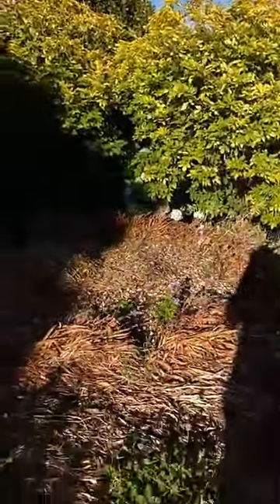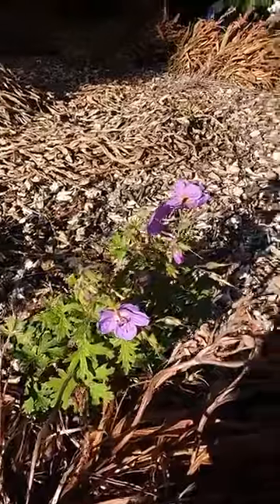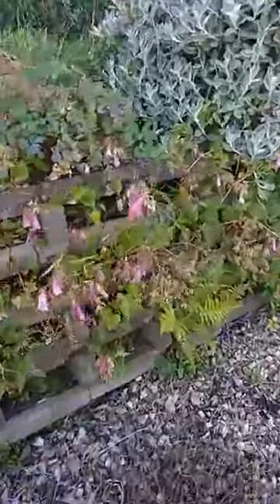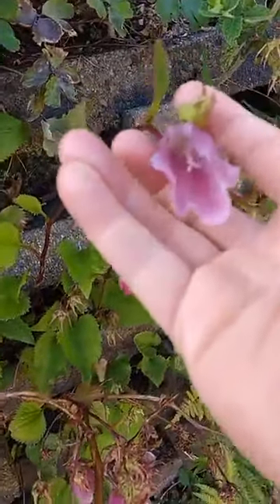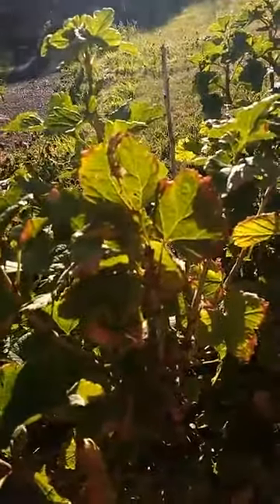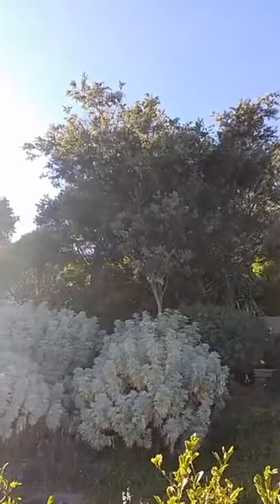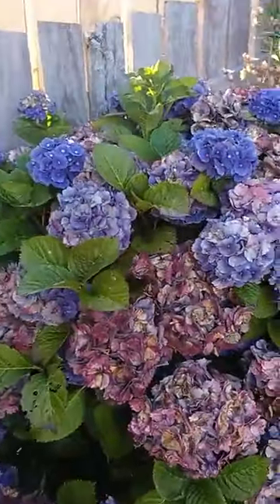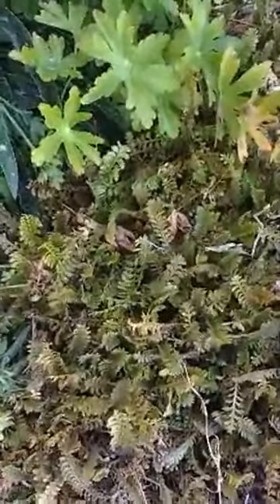What It's Like When Your Dreams Come True And You're Not Ready For it - 11 February 2021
What if the best thing about practicing being your future self is that when your dreams come true you already know who and how to be in your new life? What if positive change is still challenging, but easier to navigate when you've practiced being your new self well in advance?

What if I tell you a little about the challenge I face in my new life, because I suddenly have more time and it's lovely but I don't know who I am without my old time pressure?

Ready to get up close and personal with the future self you want to be? for details about private or group coaching with me.